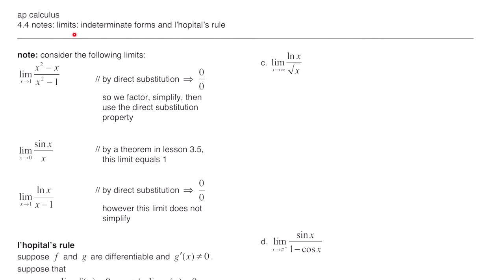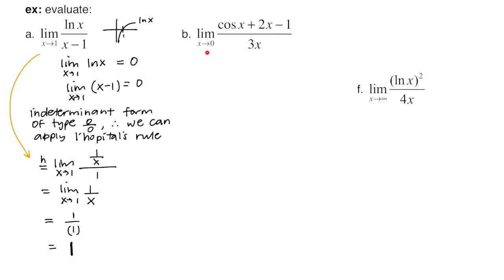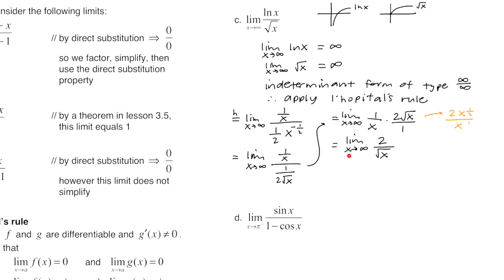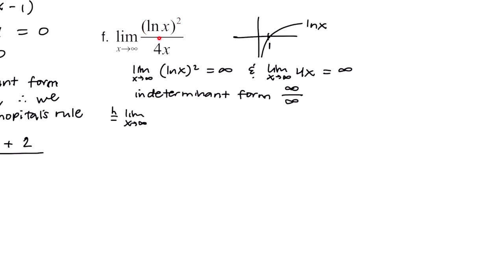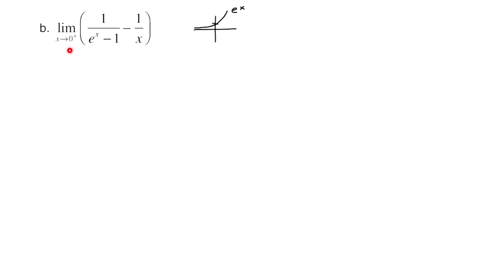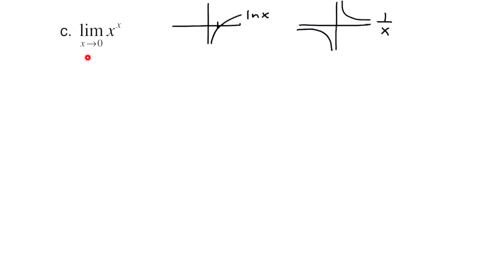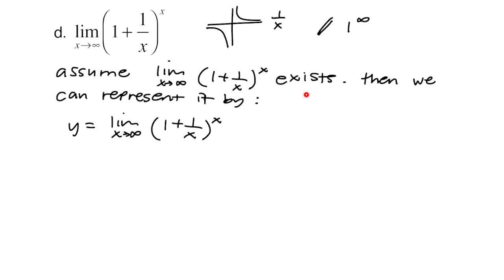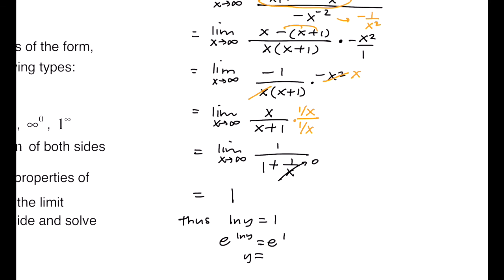l'hopitals rule and indeterminate forms